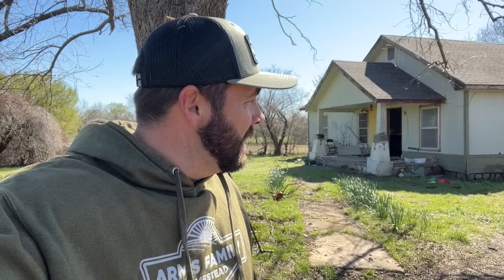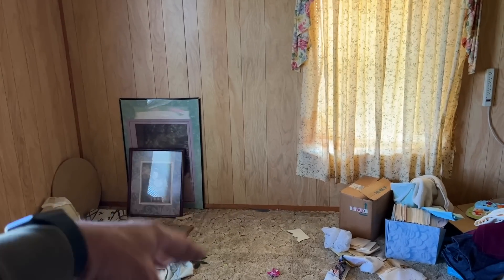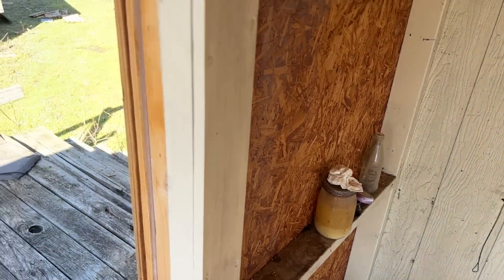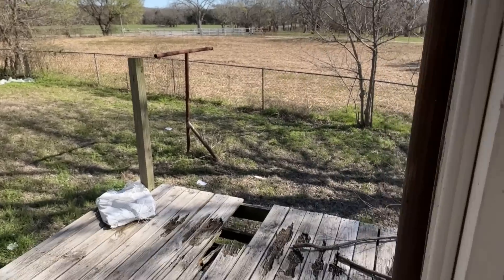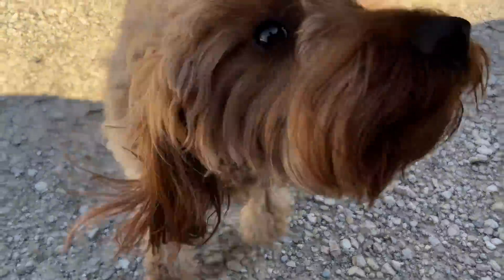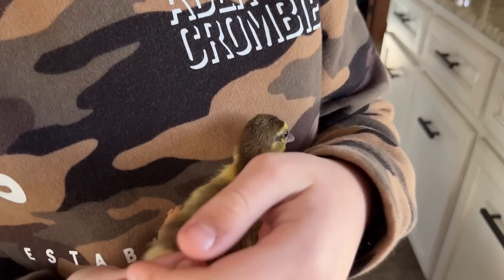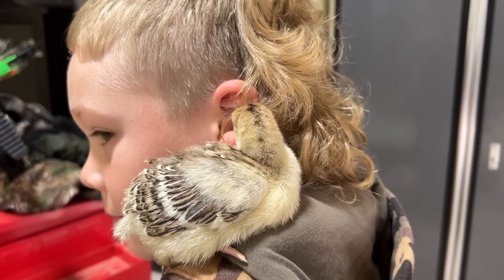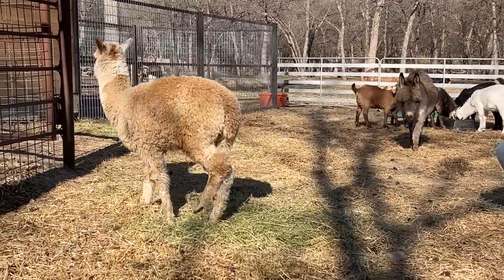It's All Coming Down!